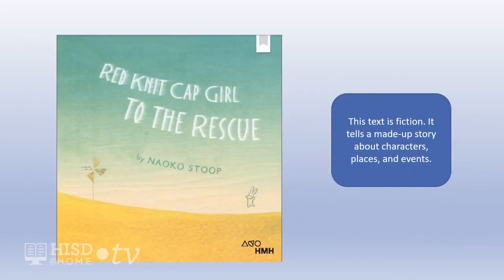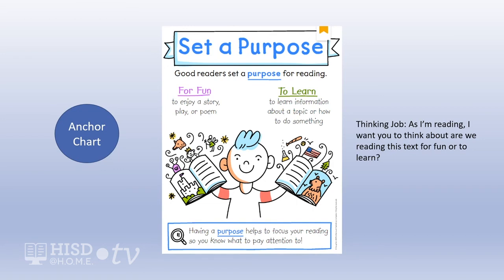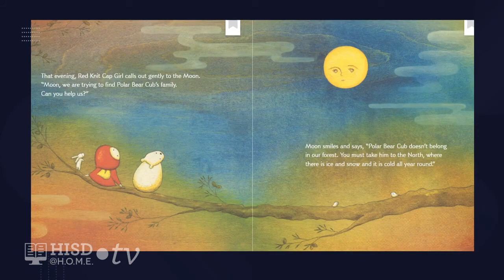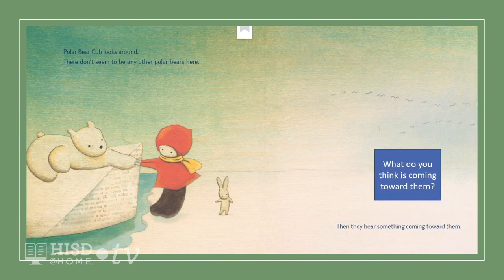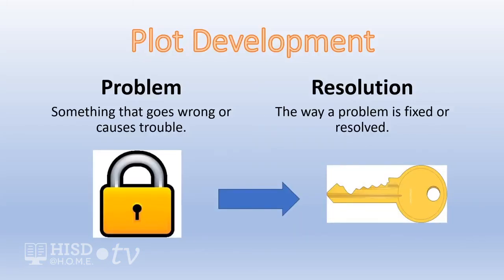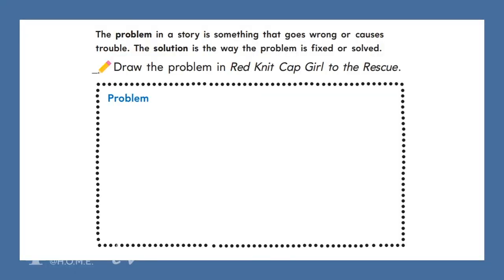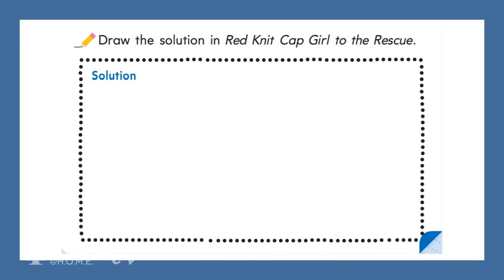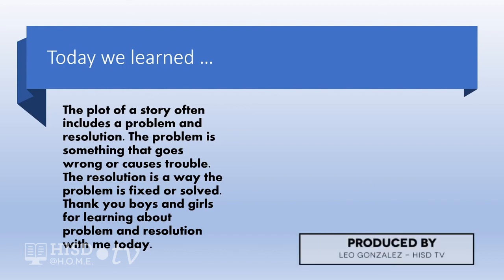K 2 ELA WEEK 9 Red Knit Cap Girl Read Aloud ELA Problem / Solution Part 2 Theresa Bibbs TRT 23 18